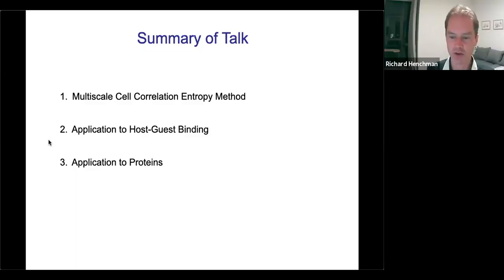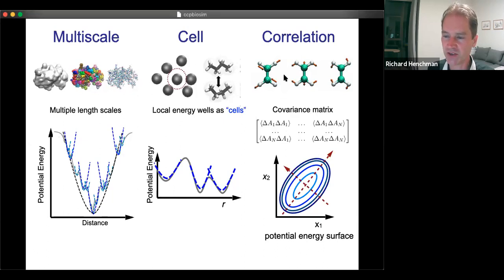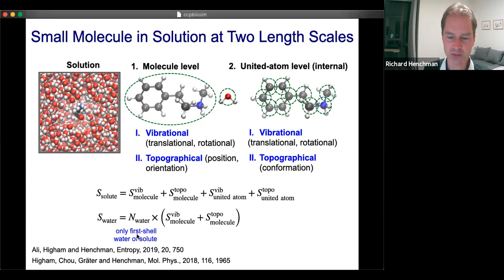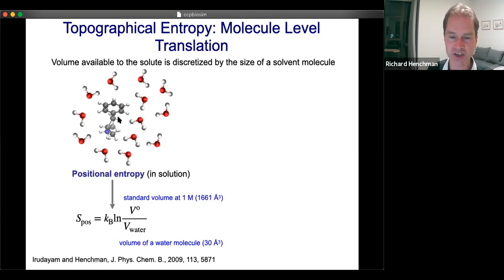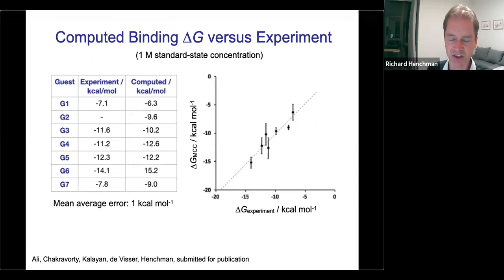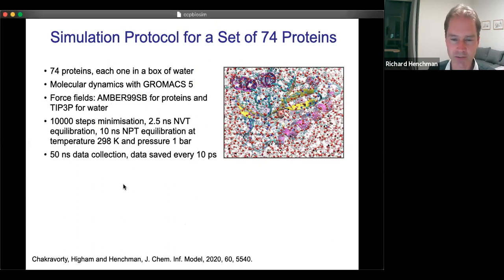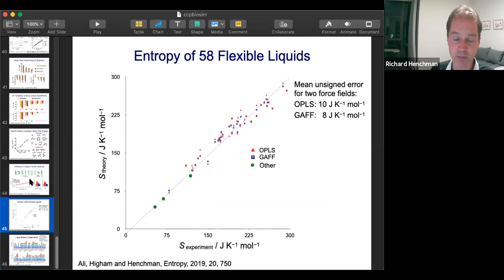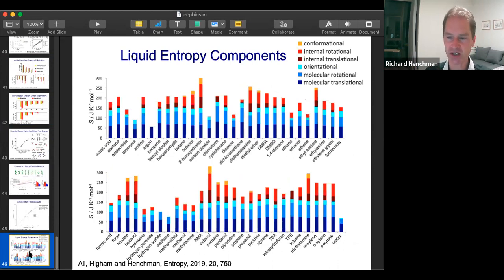Special Seminar on Entropy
This is the first CCPBioSim Special Seminar. Richard Henchman (University of Manchester) will be speaking about Entropy Analysis of Molecular Systems over Every Degree of Freedom. Recorded 4th February 2021.

The stability and flexibility of biomolecules are inherent to their properties and function. Entropy is central to both these quantities, first because it is a key component of the free energy, which governs stability, and second because it expresses the probability distribution over all degrees of freedom in a single number. While there are methods to evaluate entropy for specific cases and while there are many partial measures of molecular
flexibility, a general way to evaluate the entropy and full probability distribution is lacking for systems of biomolecular interest. To address this, we present the Multiscale Cell Correlation (MCC) method [1-2] which calculates entropy in a multiscale fashion in terms of cells of correlated units. We apply it to two cases: host-guest complexes [3] and proteins [4]. Binding free energies in the recent SAMP8 Challenge give a 1 kcal mol−1 error, and protein entropies closely match values from normal mode analysis. MCC explains how entropy is distributed over all degrees of freedom in each system. For binding, as expected, the entropy loss of the binding guest is offset by the gain in the released water. In proteins, entropy in the polymer chain is found to be comparable to that within the residues, and the residue entropy is largely independent of solvent exposure due to a compensation between conformational and vibrational entropy.
[1] J. Higham, S. Chou, F. Gräter, R. H. Henchman, Mol. Phys., 2018, 116, 1965.
[2] H. S. Ali, J. Higham, R. H. Henchman, Entropy, 2020, 21, 750.
[3] H. S. Ali, A. Chakravorty, J. Kalayan, S. P. de Visser, R. H. Henchman, submitted.
[4] A. Chakravorty, J. Higham, R. H. Henchman, J. Chem. Inf. Model., 2020, 60, 5540.